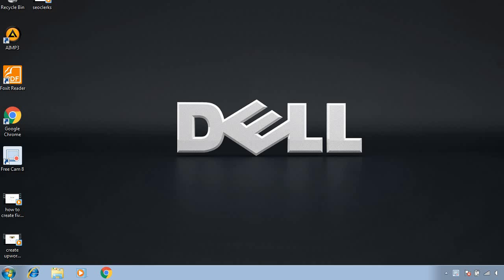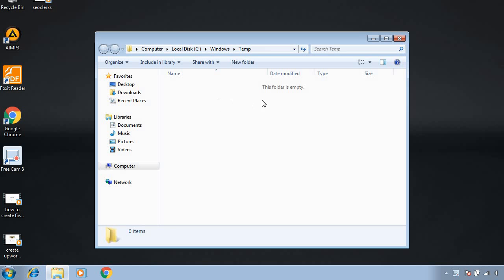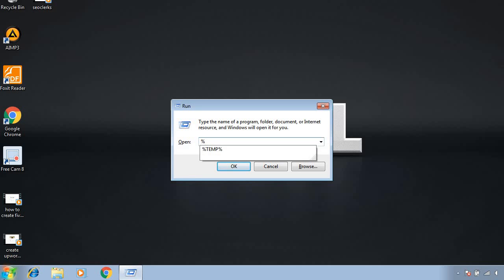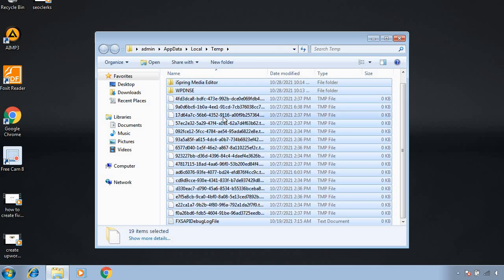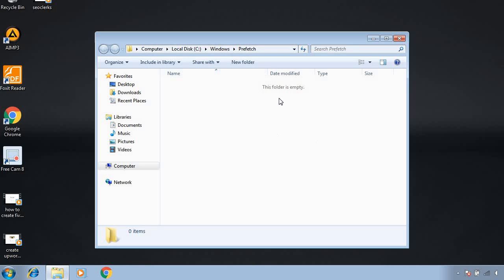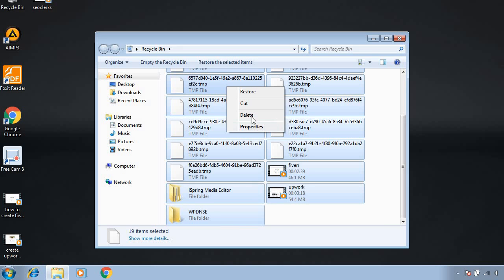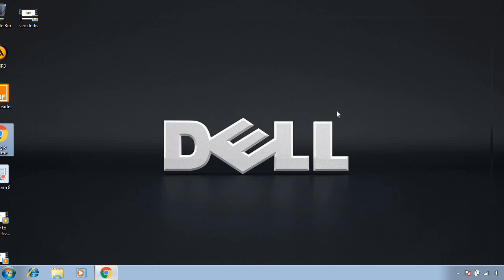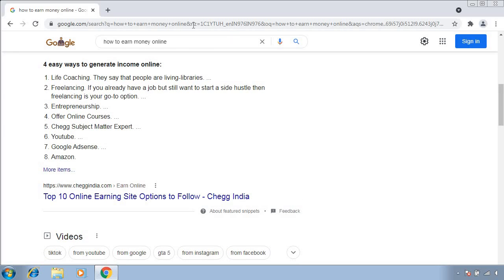Make your PC/Laptop more faster and work as a Freelance and earn online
Make your system more faster and earn money online by working as a freelancer.